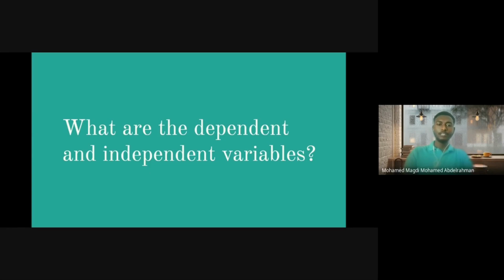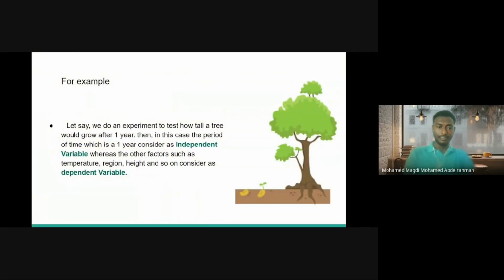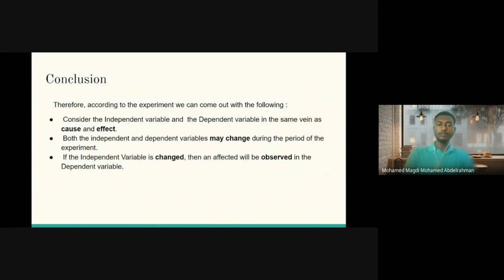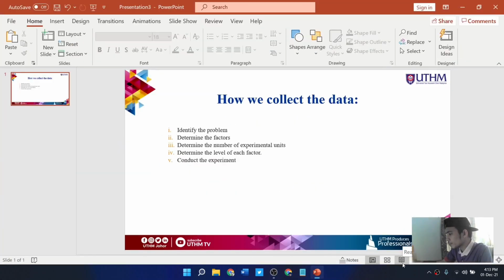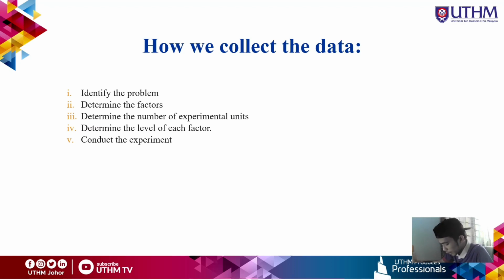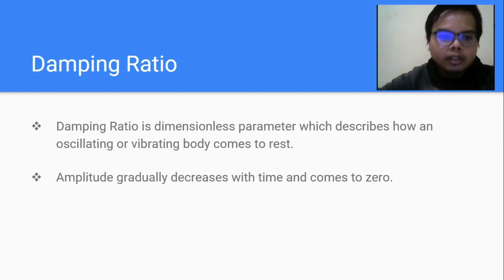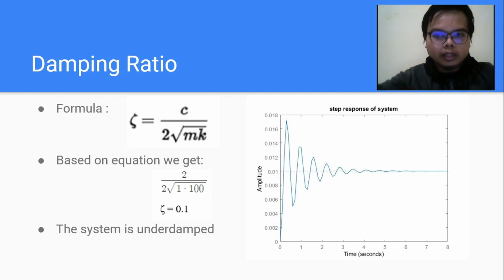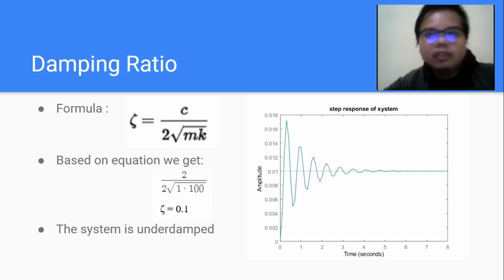Control System Pre-Lab 1